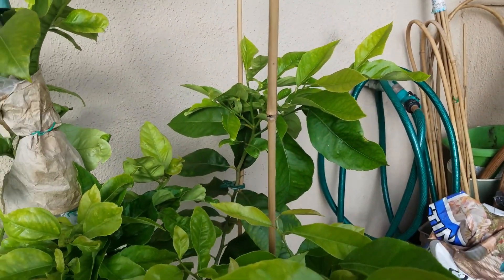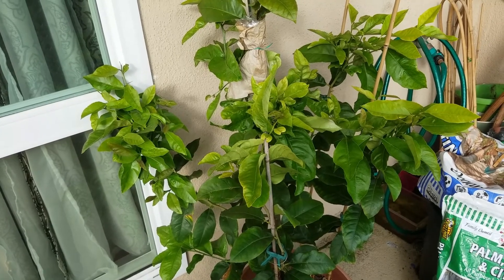SUPER EASILY creating a new lemon tree from the branch using air layering (如何用空中压条法成功繁殖柠檬树)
In this video we have successfully rooted a lemon tree branch using air layering technique, after we cut off that branch and then we easily created a new and nice size lemon tree from a branch! Our large experiments have clearly demonstrated this technique works very well on different kinds of citrus trees. It is a fast, consistently successful way to convert any size branches from your favorite trees to a new tree. These two episodes videos provide a detailed, step by step procedure to show you how to perform air layering and create your own trees.